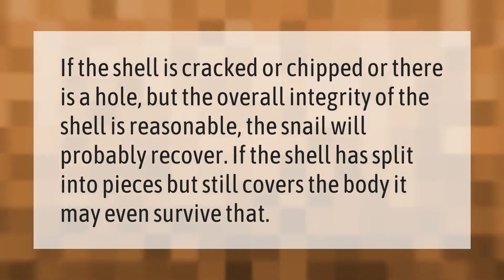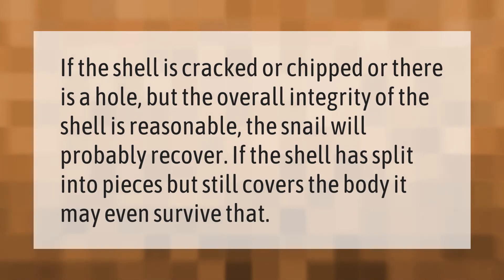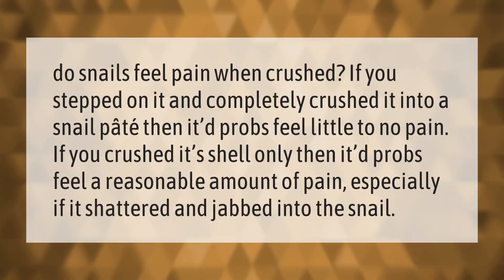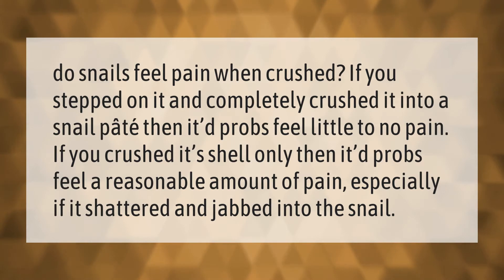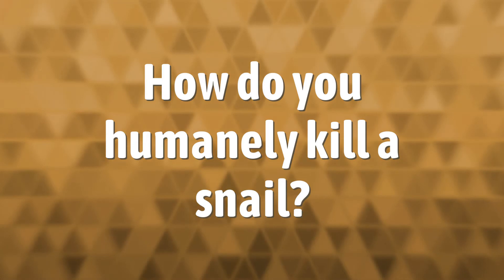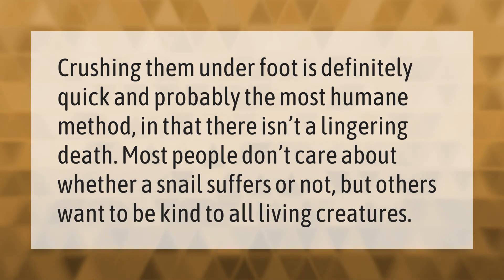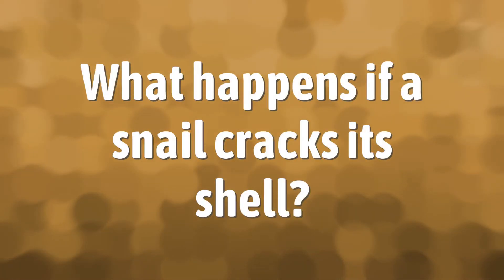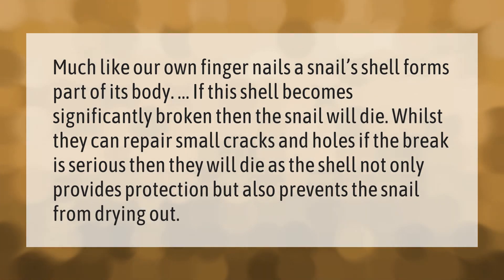Do snails die when their shells break?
00:00 - Do snails die when their shells break?
00:33 - Do snails feel pain when crushed?
01:02 - How do you humanely kill a snail?
01:28 - What happens if a snail cracks its shell?

Laura S. Harris (2021, February 15.) Do snails die when their shells break?
    AskAbout.video/articles/Do-snails-die-when-their-shells-break-218868